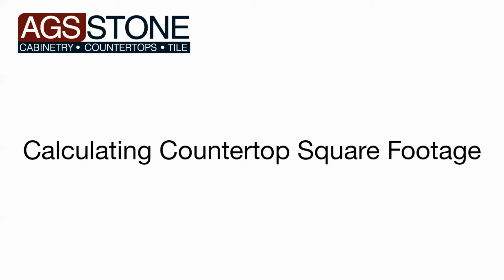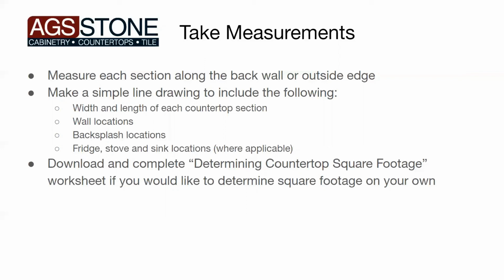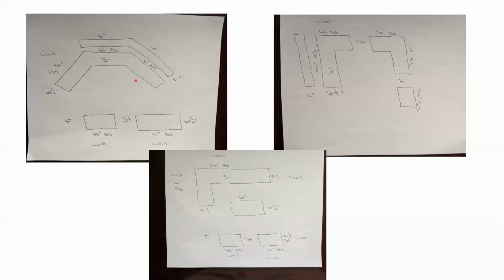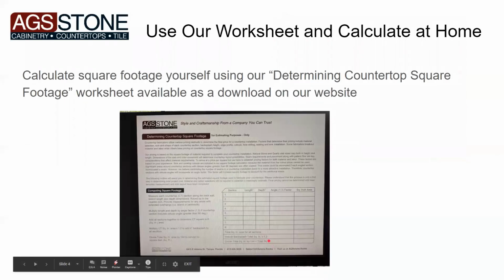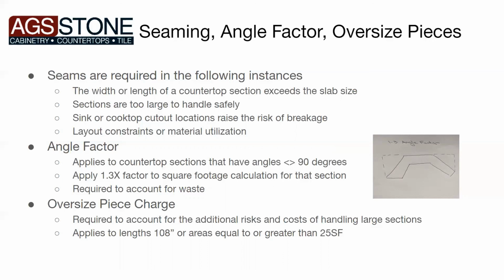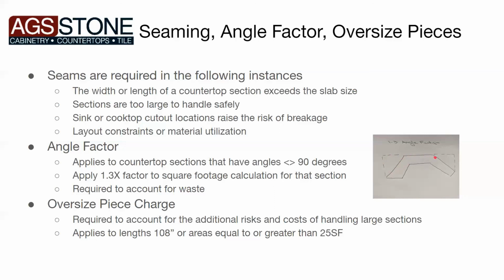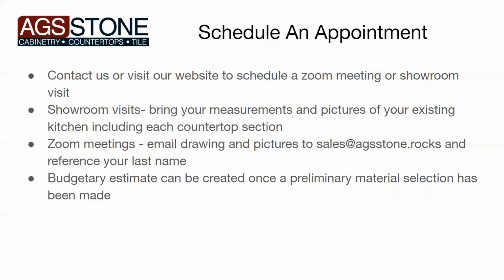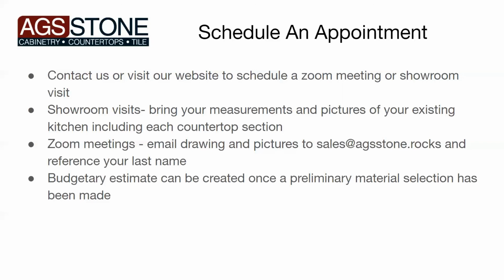Calculating Countertop Square Footage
Learn How to Calculate your Countertop area and plan your budget.